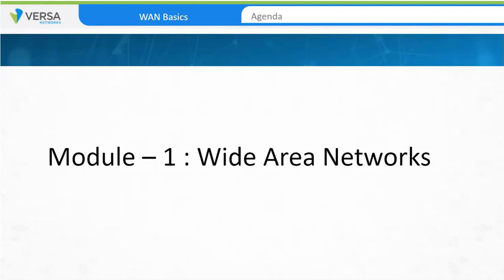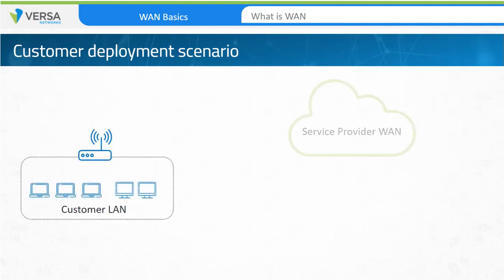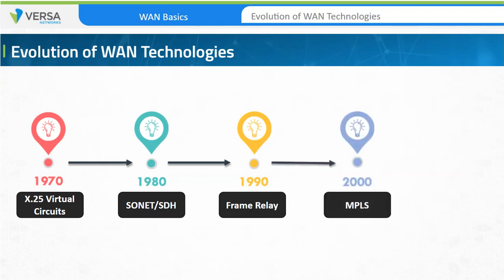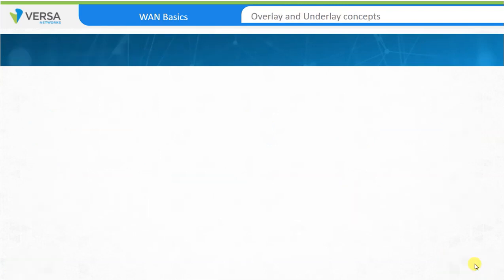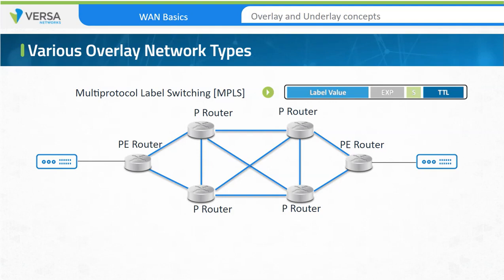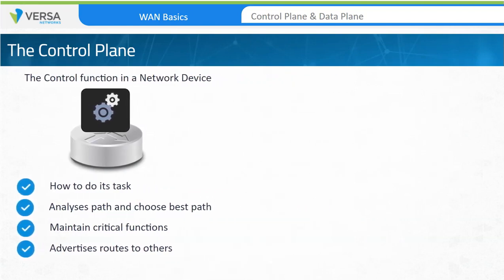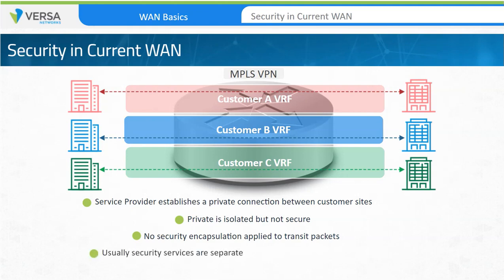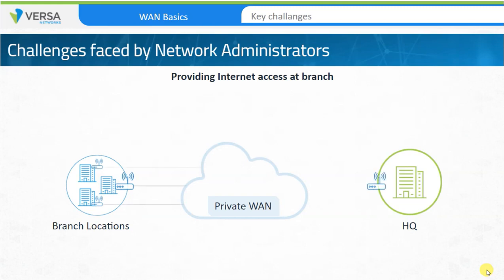SDWAN Versa Essential Module 1 WAN Basics